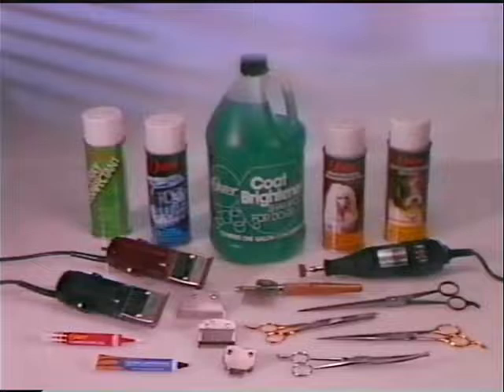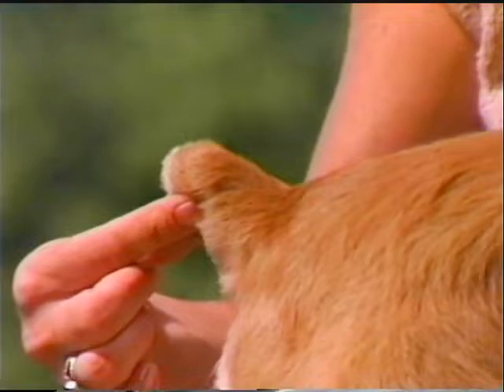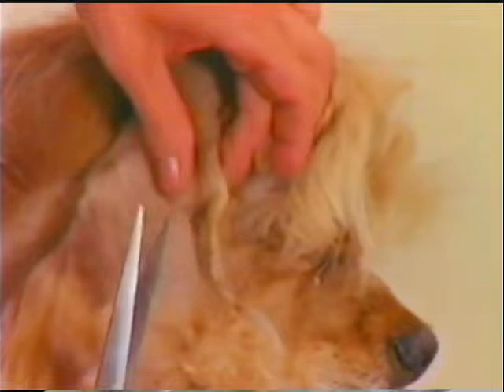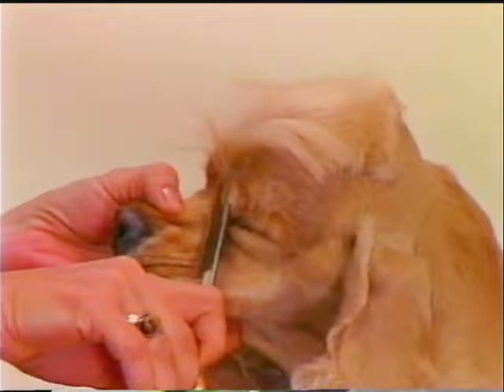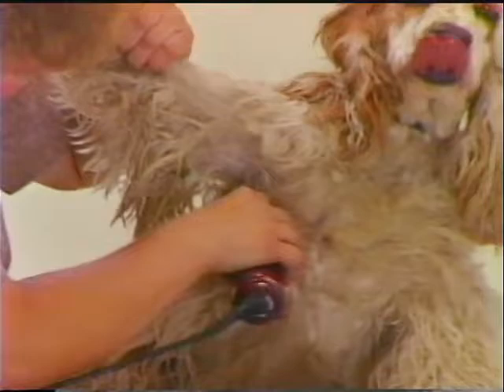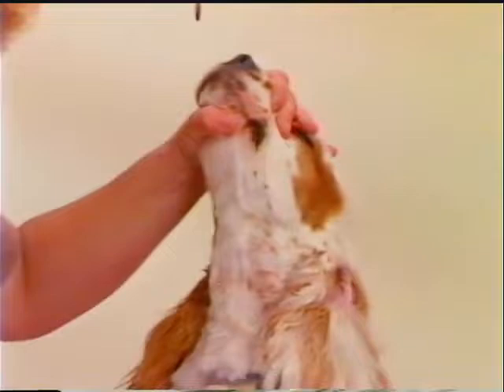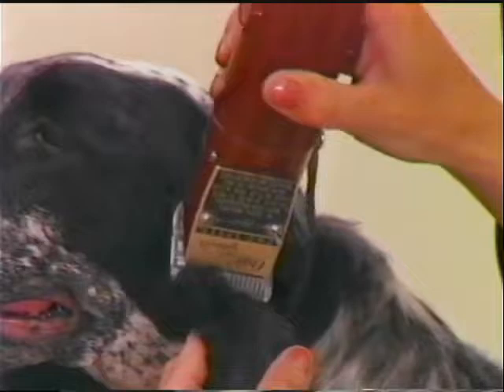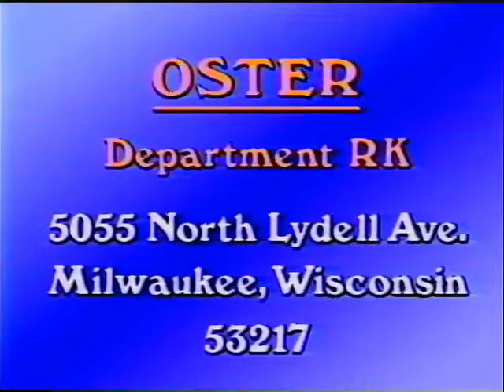Oster - The Groomer's Guide to the Cocker Spaniel VHS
A VHS video guide by the Oster company on how to groom the cocker spaniel breed of dogs.

Credits:
Writing, Technical Directional, Closing Narration: Dorothy Walin, CMG, Author, Lecturer, Judge, Grooming Consultant
Grooming by: Liz Paul, CMG, Multiple Best in Show, Twice International Groomer of the Year, Professional Groomer, Demonstrator and Judge
Jacquelyn Bowman, Multiple Best All Around Groomer Winner, Multiple Best in Show, Professional Groomer, Writer, and Lecturer
Handlers: Liz Paul, Jacquelyn Bowman, Joanne Thorp,
Show on location at "The Silver Leash", owned by J. Bowman and P. Radnek in Hartland, Wisconsin